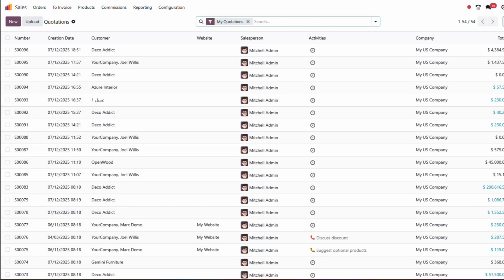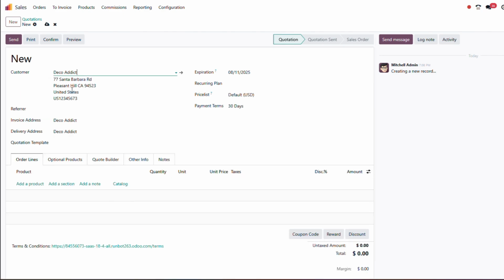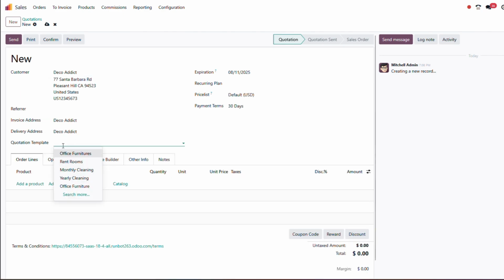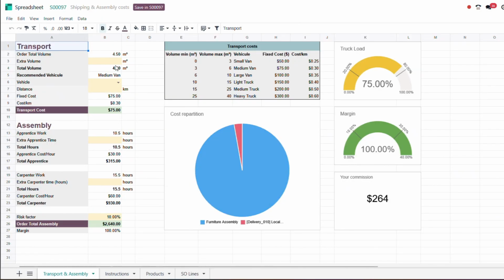Online Quote Calculator | Generate Fast & Accurate Quotes in Seconds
Online Quote Calculator

Generate fast, consistent, and professional quotes without spending time on manual calculations or back-and-forth pricing.

This Online Quote Calculator helps businesses and customers create estimates quickly, making the quotation process simpler and more transparent.

Business Benefits

• Generate quotes in seconds
• Reduce manual calculations and pricing errors
• Save time for sales and customer service teams
• Provide faster responses to customers
• Create a more consistent quoting process
• Reduce guesswork when preparing estimates

Ideal for

Businesses • Freelancers • Agencies • Startups • SMEs • E-commerce • Service Providers • Consultants

🌍 Designed for clients and businesses across the UK, USA & Canada.

Spend less time calculating prices and more time closing business.